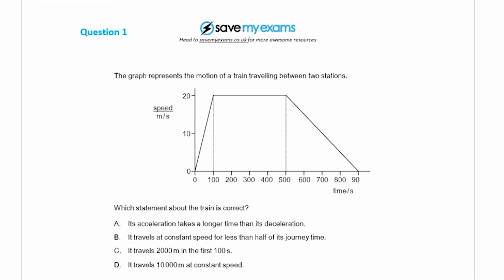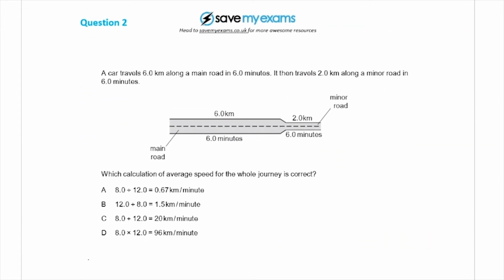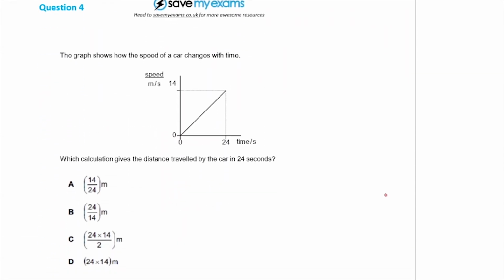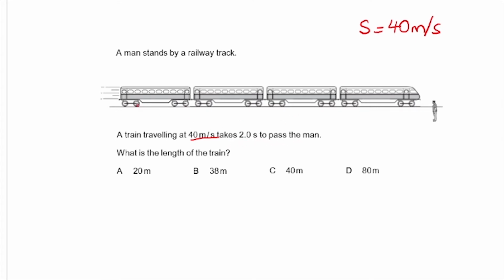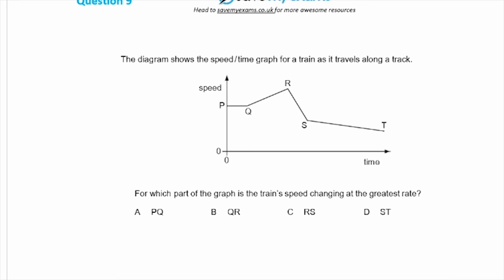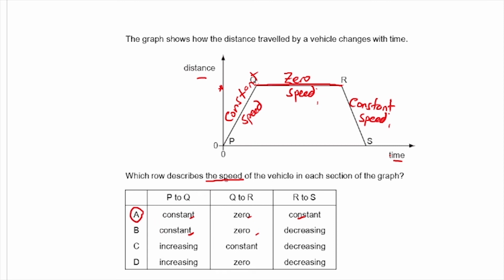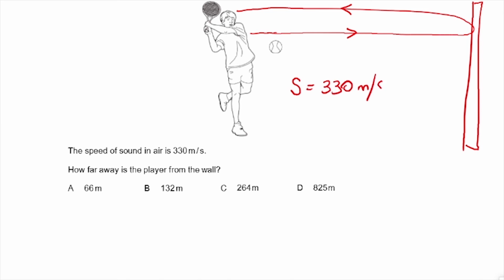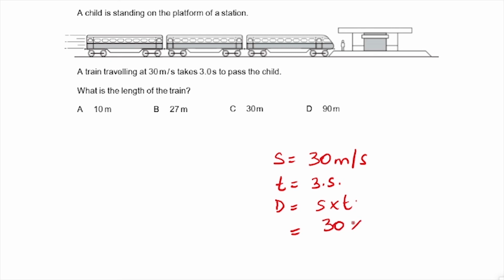Motion #2 | CIE IGCSE Physics Revision | Kisembo Academy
In this video, I answer questions from past paper questions of CIE Igcse Physics on the topic of motion